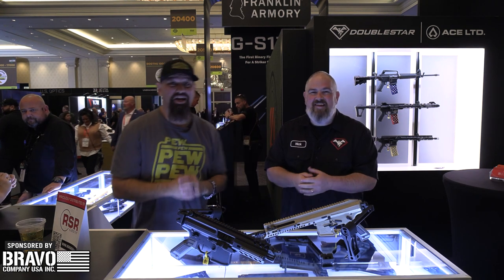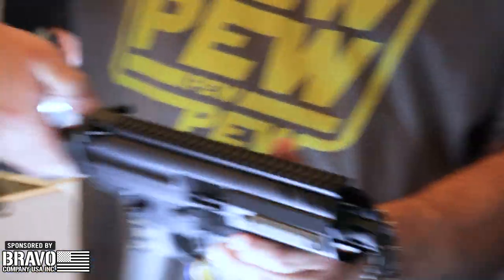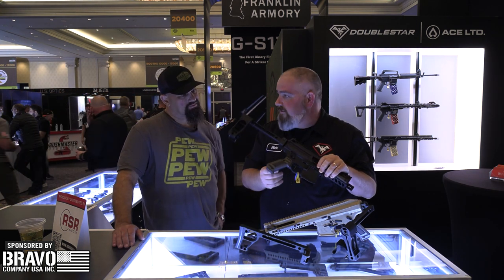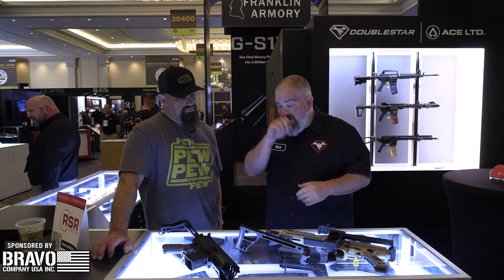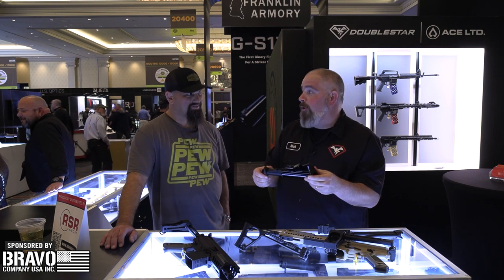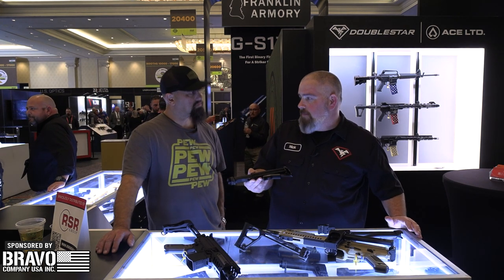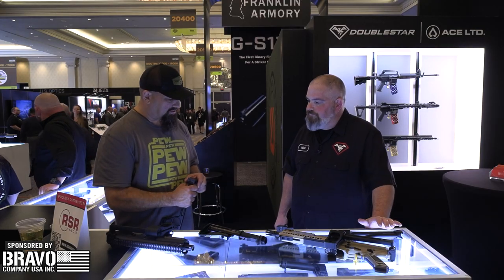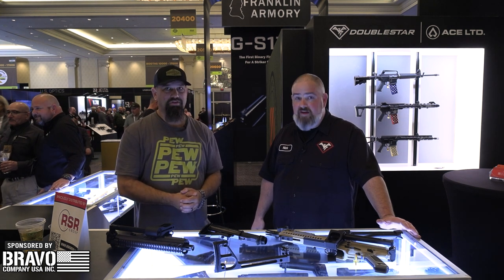DoubleStar Push-Button Pic Rail Side Folder | SHOTShow 2023